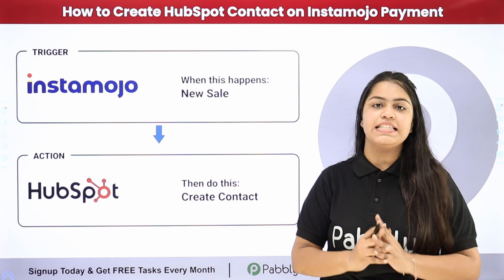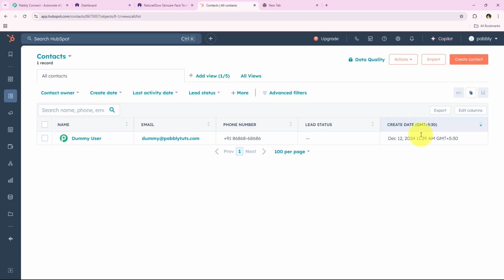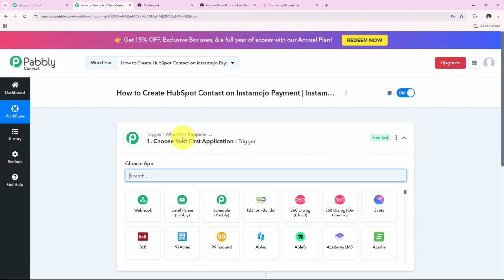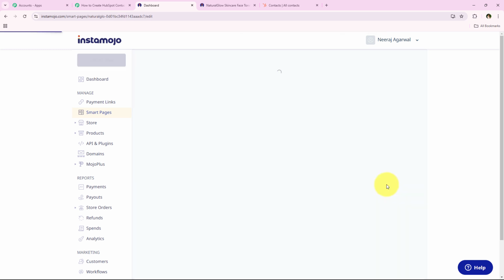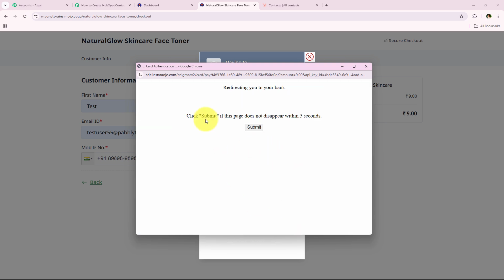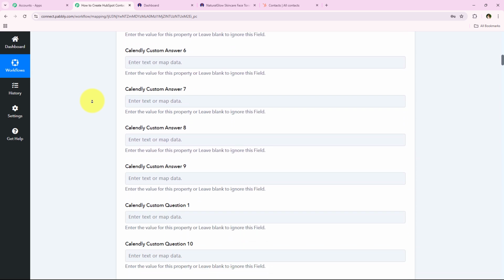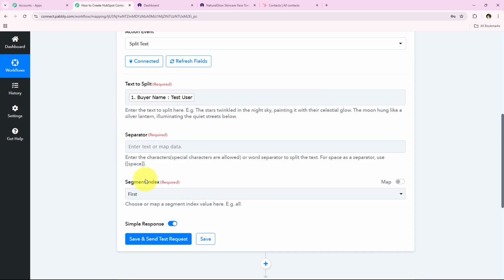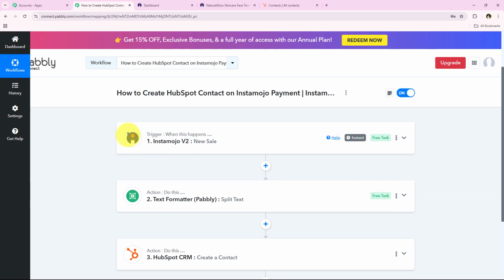How to Create HubSpot Contact on Instamojo Payment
In this video tutorial, we'll show you how to automatically create a HubSpot contact when an Instamojo payment is made using Pabbly Connect.

Instamojo is a popular payment gateway for businesses, and HubSpot is a leading CRM tool. By integrating Instamojo with HubSpot through Pabbly Connect, you can seamlessly add customers as HubSpot contacts after they complete a payment on your website.

This step-by-step guide will help you automate customer management, keeping your contact database updated and saving you time on manual entries.

Use Case:
As a skincare business owner, I often receive payments through Instamojo for my products and services. By automating the process, whenever a payment is made on Instamojo, a new contact is automatically created or updated in HubSpot. This helps me streamline my customer management, track interactions, and deliver targeted communication. It saves time, eliminates the need for manual data entry, and ensures my CRM is always up-to-date with the latest customer details.

Benefits of Pabbly Connect:

1. Automation: Save time, money, and resources by automating tasks.

2. Integration: Connect various web services to create efficient workflows.

3. Security: Enjoy industry-standard security for your data.

4. Scalability: Easily add new applications and services to your workflow.

5. Cost-effective: Choose from plans suitable for different business sizes, with no charges for internal tasks.